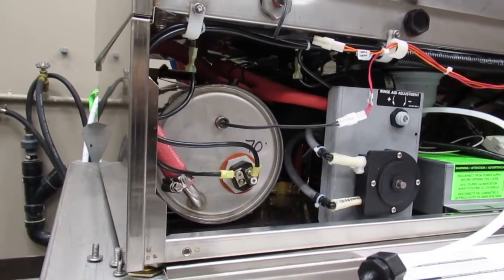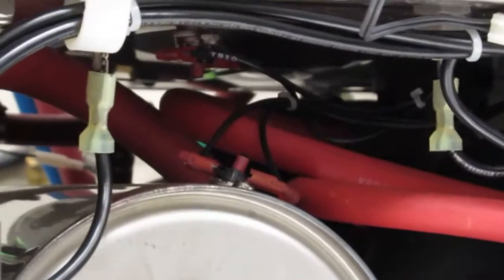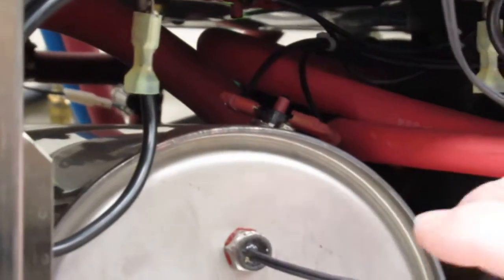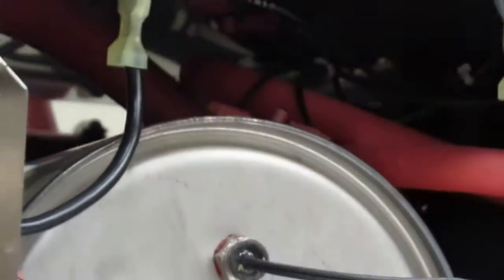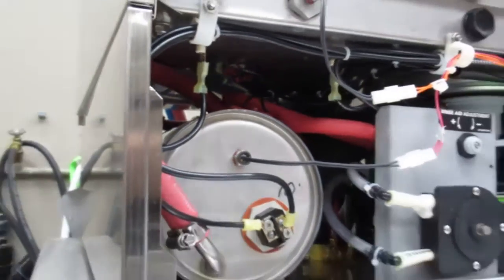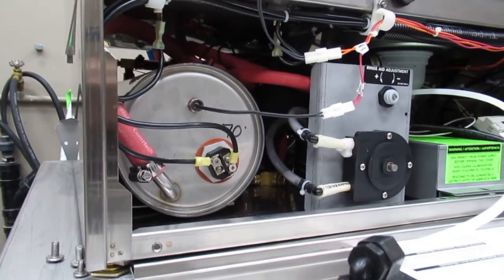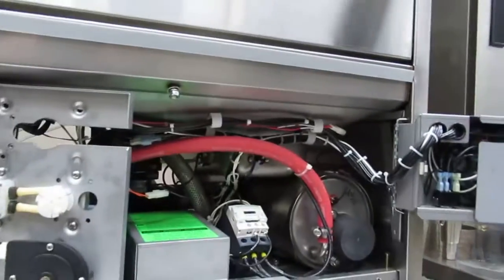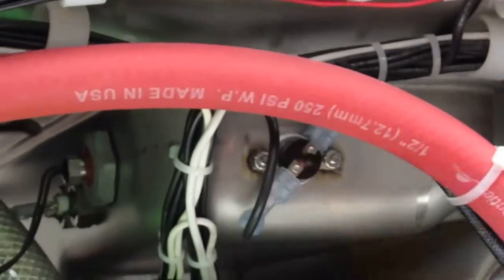Moyer Diebel Hi Limit reset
How to reset the Hi-limit on your Moyer Diebel machine. If your machine isn't heating, check to see if either of your hi-limits are tripped